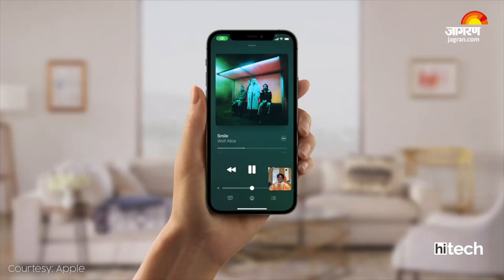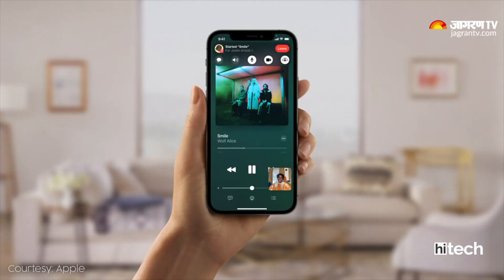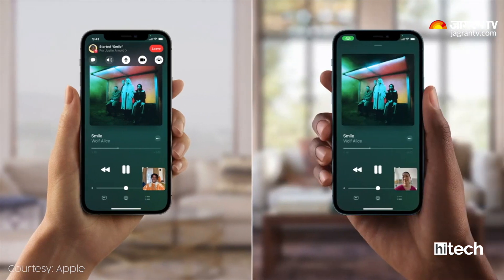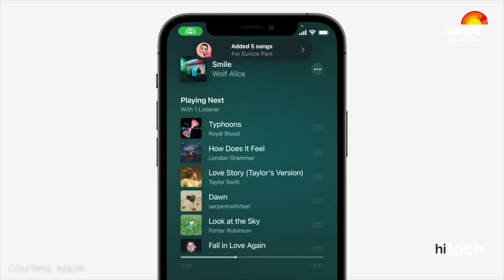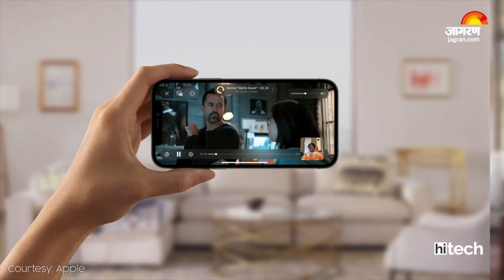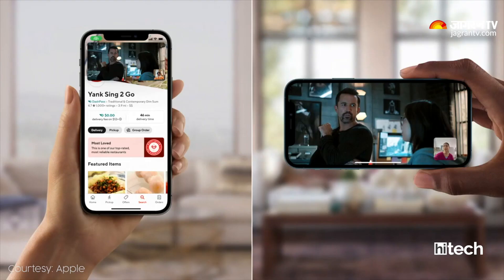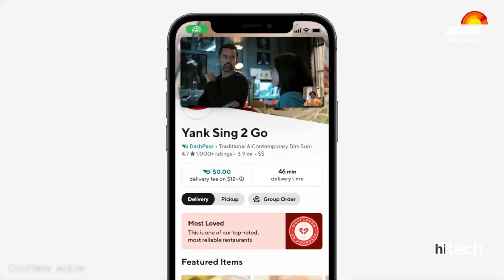Apple WWDC Event 2021 | Top Announcements | Jagran Hi Tech Podcast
Apple has concluded the WWDC event this week and in this podcast, we bring to you the top highlights from the event and what all new features are coming to iOS 15, Mac OS , updates to Facetime.